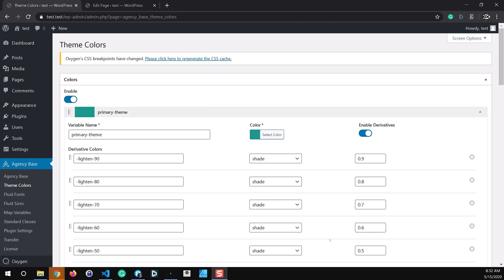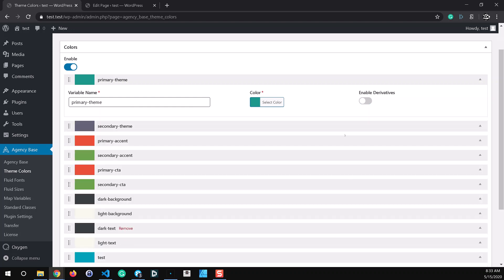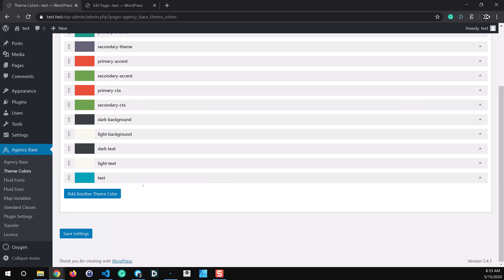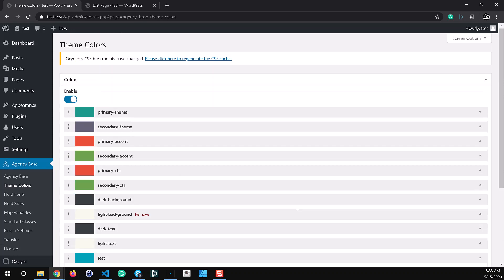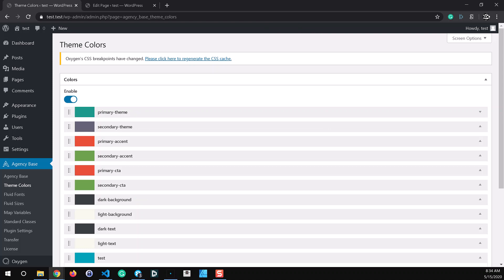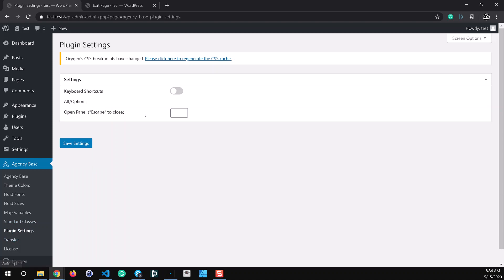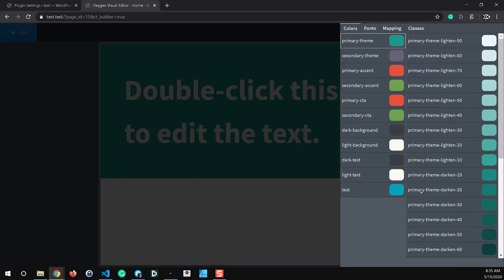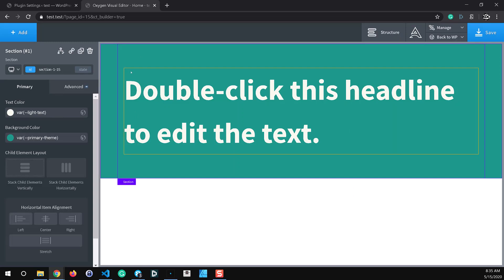Agency Base v2.1.3 New Features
A few fixes and features:
- Added color derivatives disable option
- Fixed saving issues with hidden color derivative fields
- Fixed sidebar z-index when displaying the WP admin bar above Oxygen editor (Oxy Toolbox extension)
- Added keyboard shortcut options to open the sidebar panel in Oxygen editor
- Updated 3rd party libraries